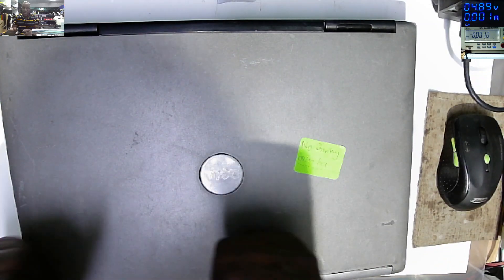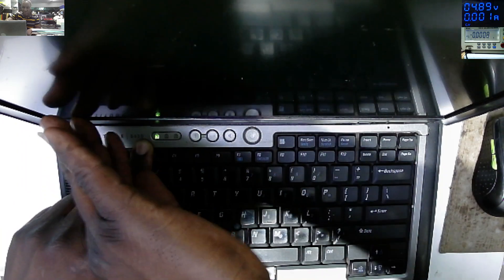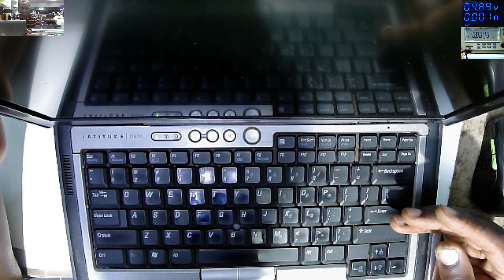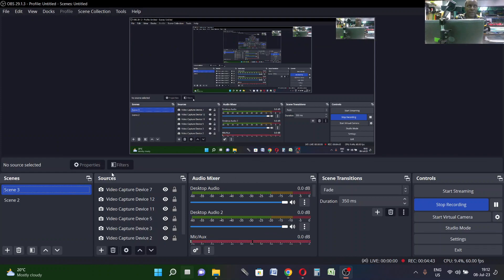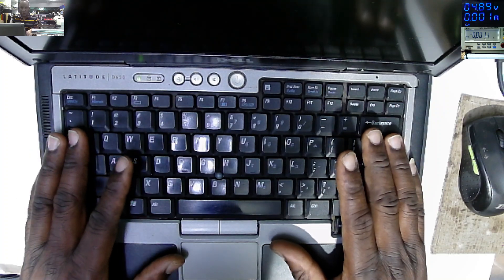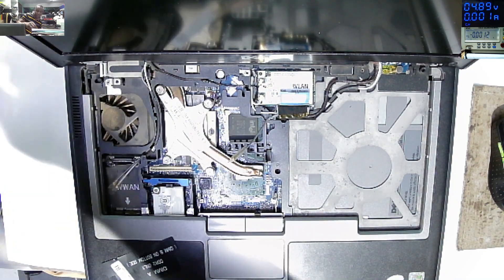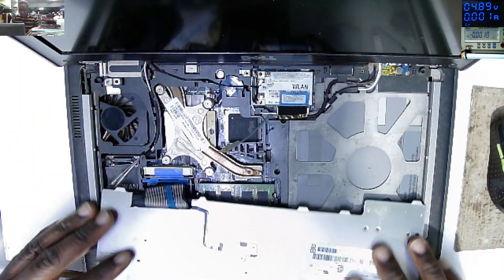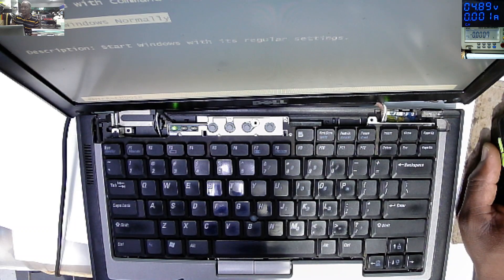Dell Latitude D620 💻💻Powering On But Black Screen--Graphics Chip Repair!!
Display Issue Repair.